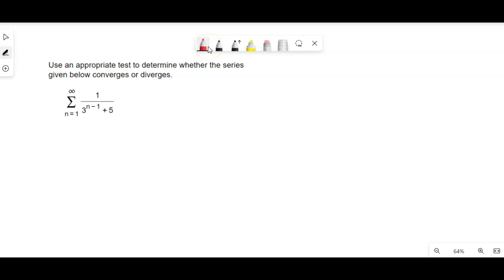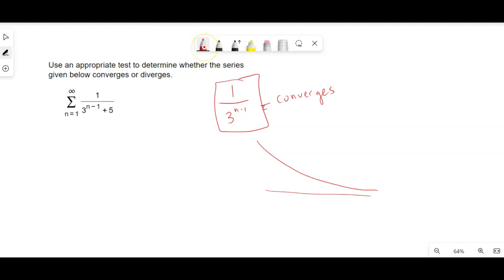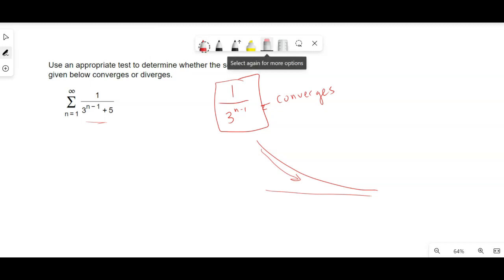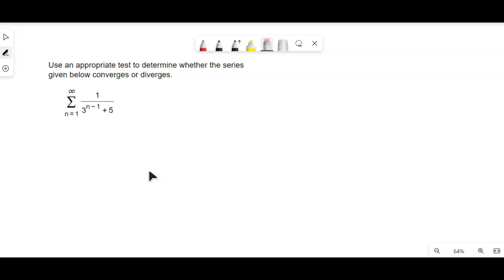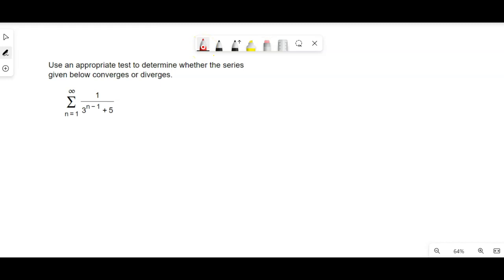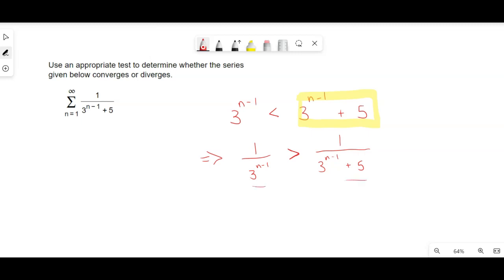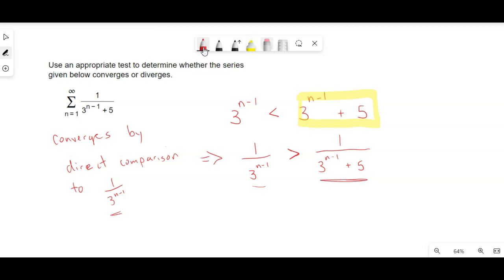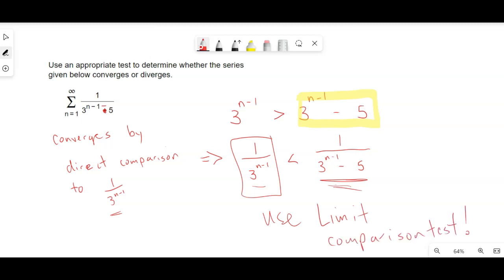MAT 272 Test for Convergence Direct Comparioson Test 2